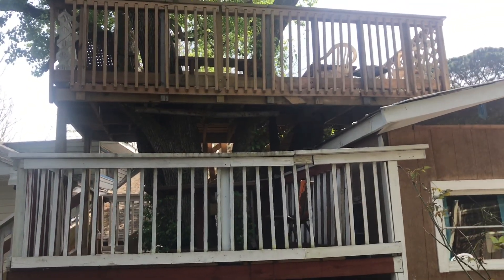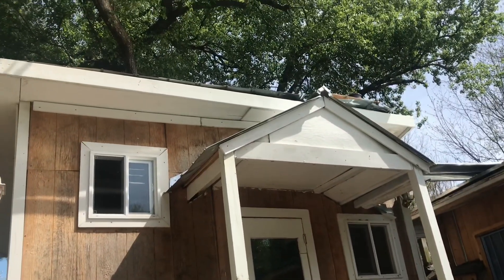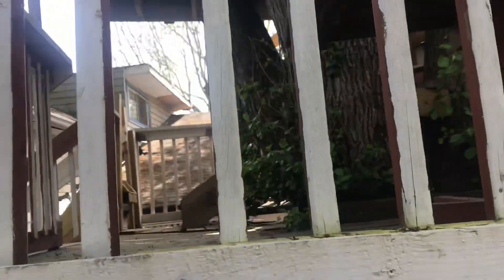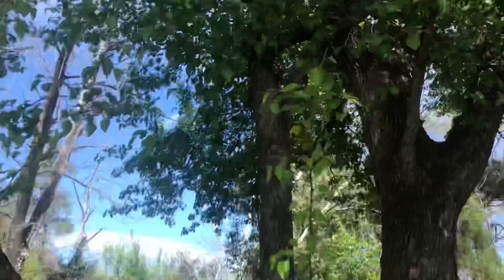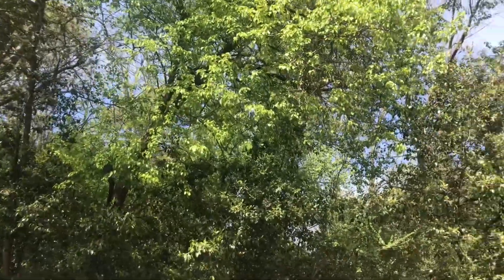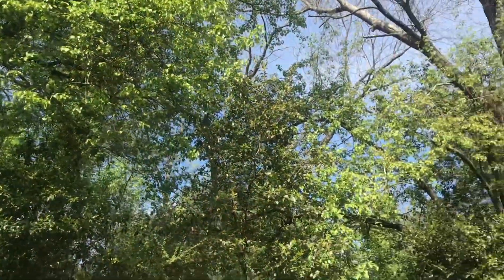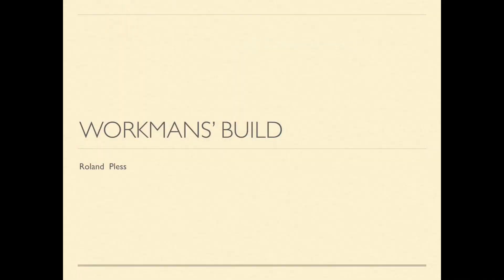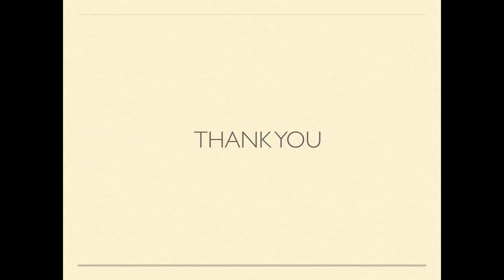Backyard Intrigue : Tiny Tree House and Deck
Get a tour of this awesome tiny tree house and deck. It was constructed by Workmans' Build. It is quite  relaxing sitting on the top level deck and dining in nature.